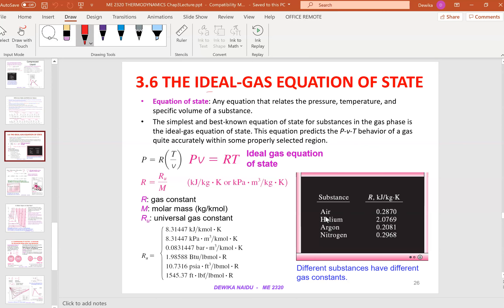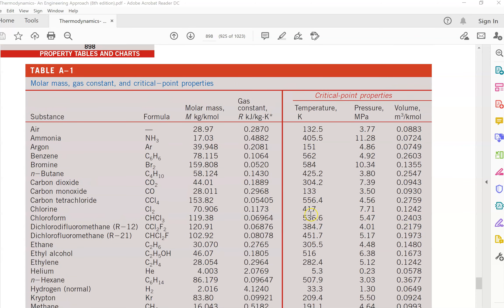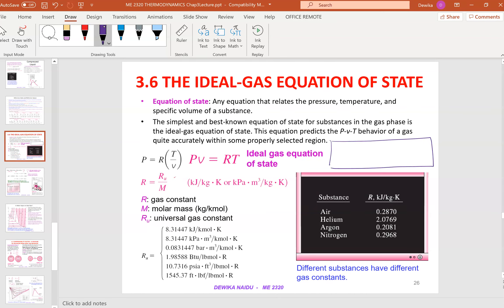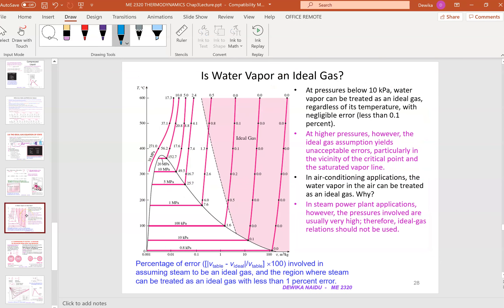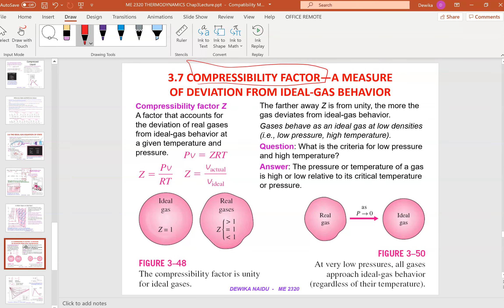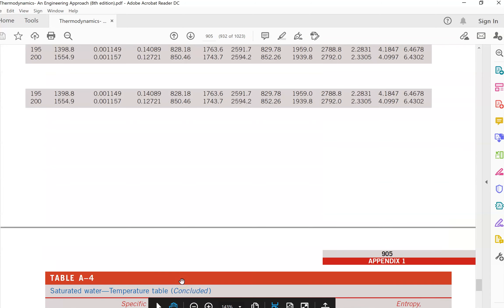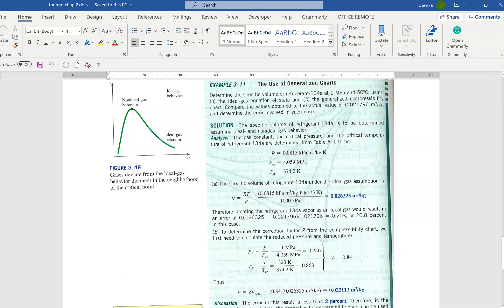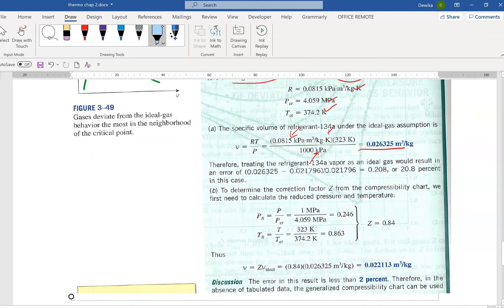Thermo Chap 3 (Part 3 of 3)